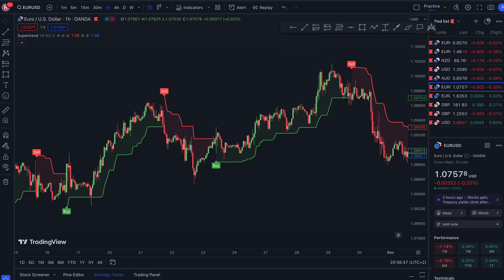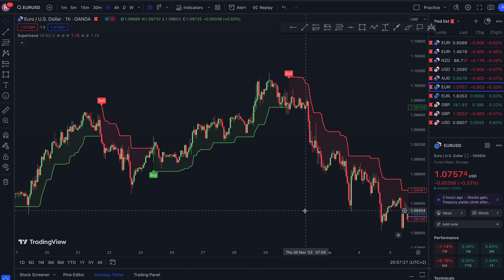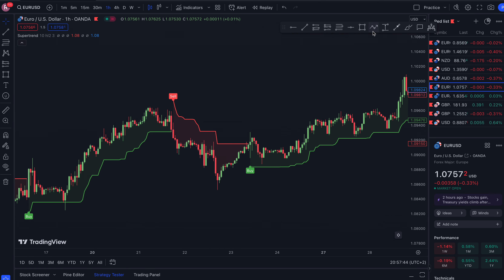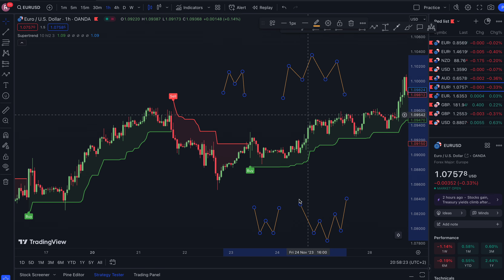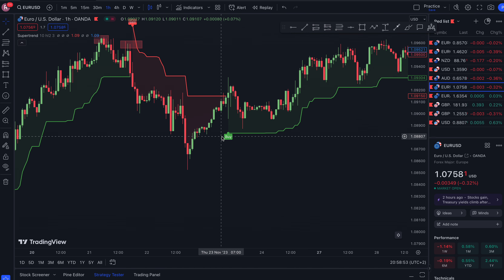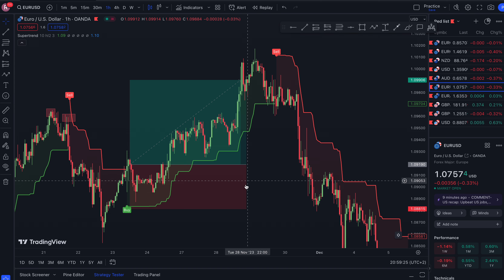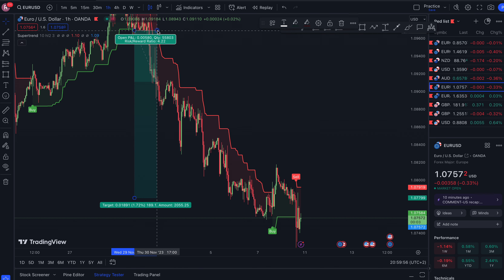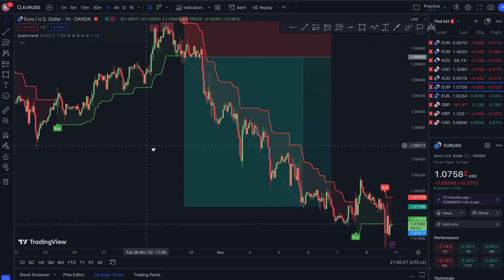High Winrate Supertrend indicator on trading view (Updated and accurate)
Welcome to Trade Boost! In this video I will show you a highly effective trading strategy that will make you huge profits. This strategy works on crypto, stocks and forex.